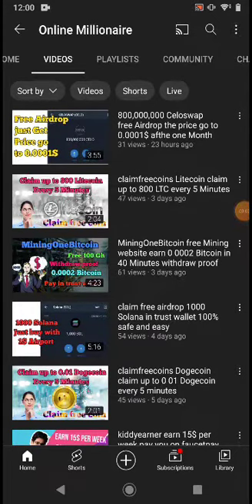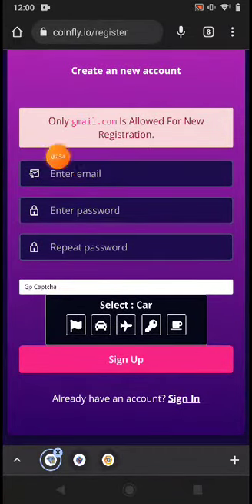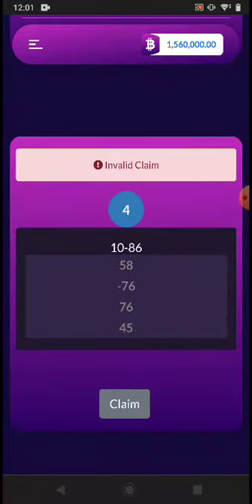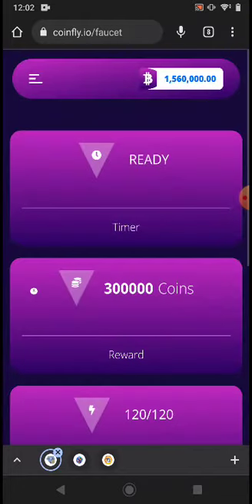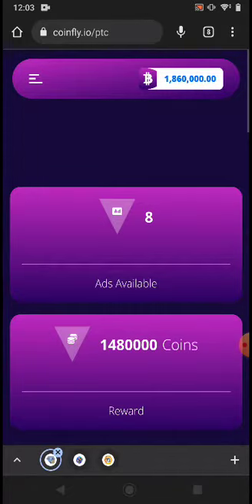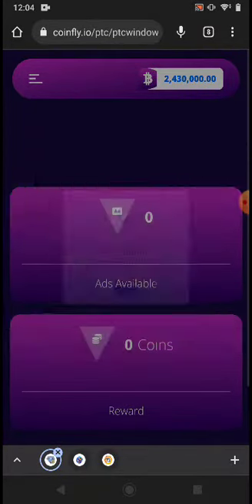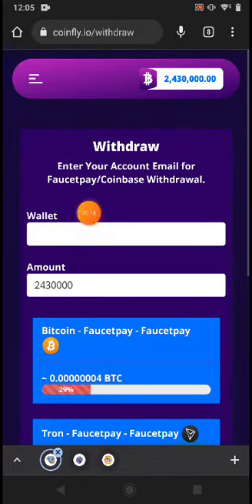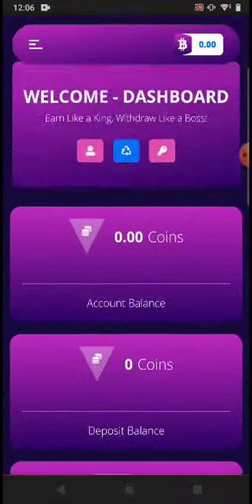coin fly claim 5$ to 10$ per week pay you on faucetpay and Coinbase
Welcome
If you want to make dally 10$ just watch my videos and earn free crypto and Money every day and Withdrawal proof

sites, new fee eth eaning sites 2022, eth 2022, eth free, newfree ethereum, earn free ethereum, free ethereum earning site, free ethereum earning site 2022, free
ethereum, free bitcoin, free bitcoin, free eth earn, free eth 2022, earn ethereum free, earn free eth, earn ethereum free 2022, earn free ethereum instantly free
ethereum earning.ethereum, how to, free ethereum coin, free ethereum earning site 2022,no investment live payment proof,make money online oibd,ethereu
m.crypto.cryptocurrency.mining.bitcoin,dogecoin,litecoin,ripple,btc.eth,free crypto,free btc.how to earn free ethereum,how to earn free ethereum 2022,how
tutorial,bitooin,earn money.investing.cryptocurrencytrading.ethereum,earn
Ethdrain App
Ethdrain App Withdraw proof
Btcrewardy
BTC LTC Eth
Free Cryptocurrency